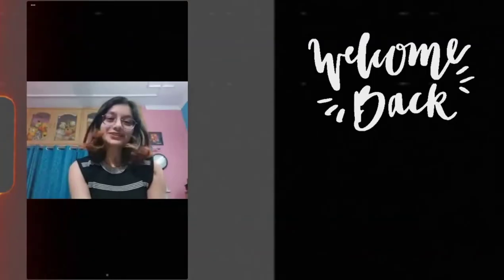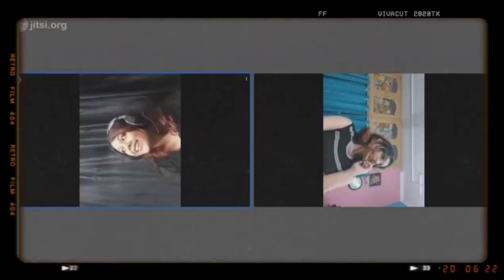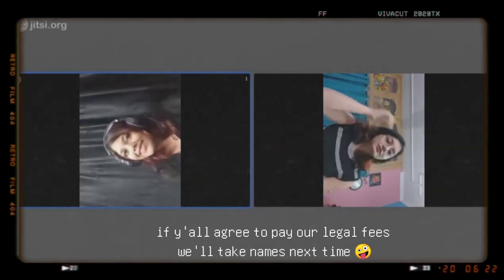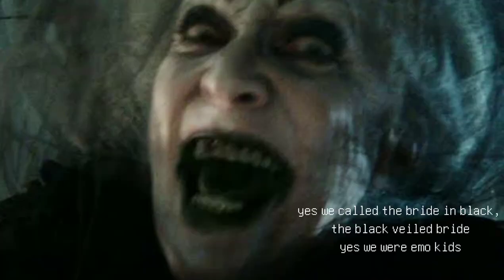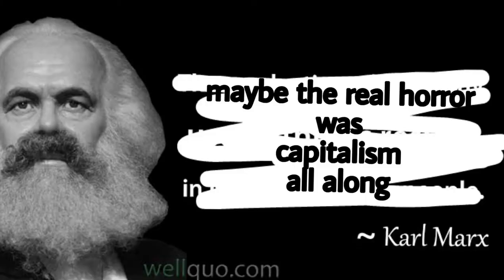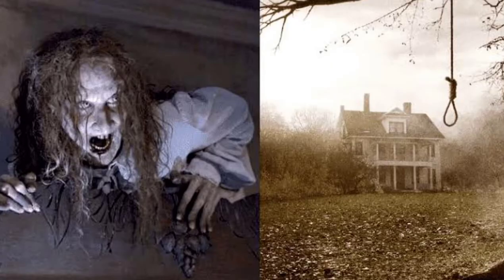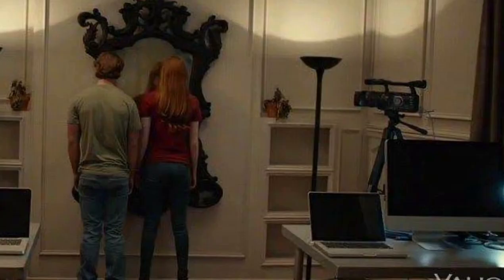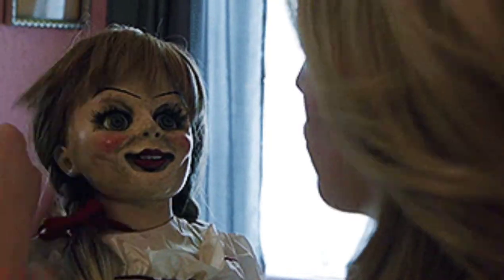HORROR MOVIE FAILS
''If you think you are Charlie Kaufman, you are not Charlie Kaufman''
We are two avid horror enthusiasts who finally have this discussion:
Is conjuring 2 a rom com? Why do psychological horror and new age horror suck? Grab some candy and join the conversation!
This is our first video for our Halloween themed videos and it was an absolute NIGHTMARE to shoot and edit thanks to Miss Rona and being physically separated by a 10000 kms